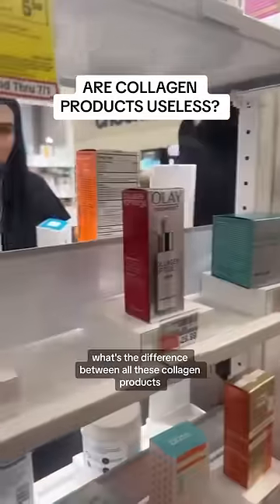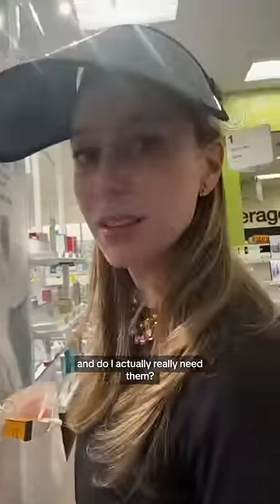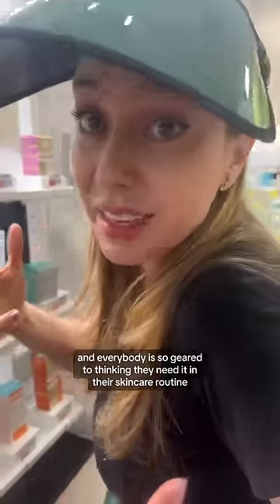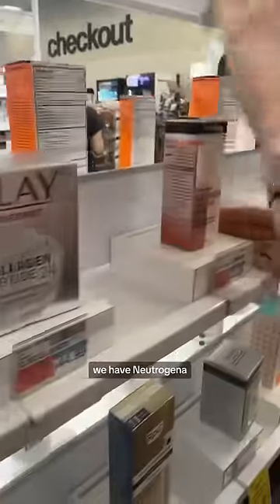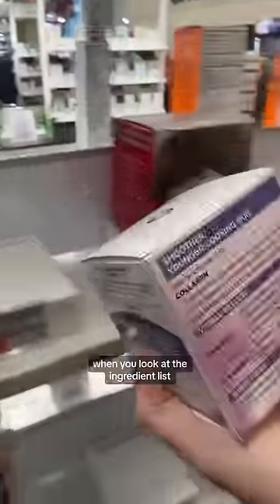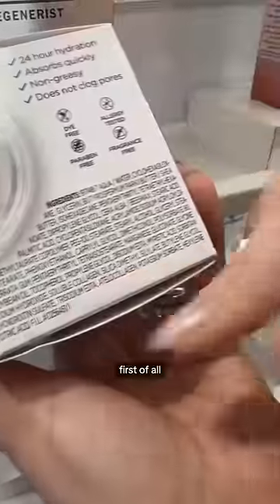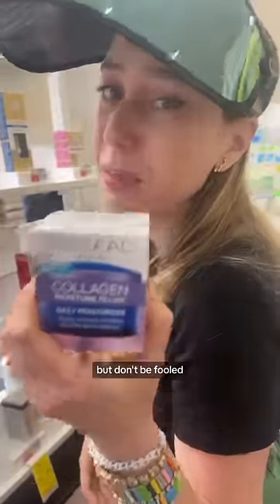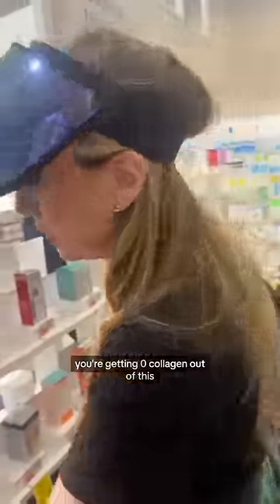Are Collagen Products Useless??